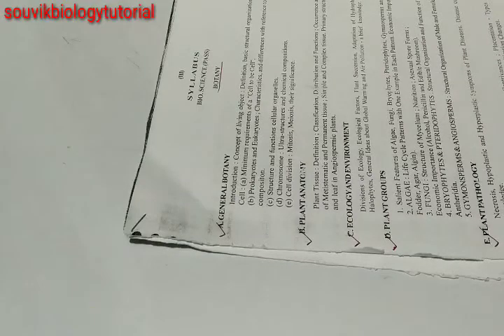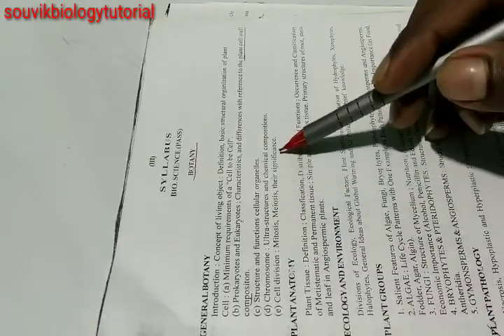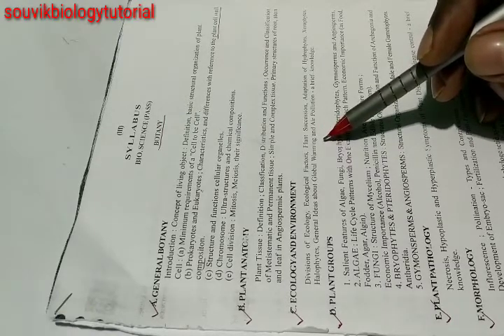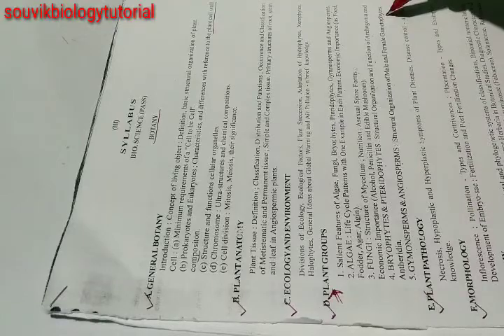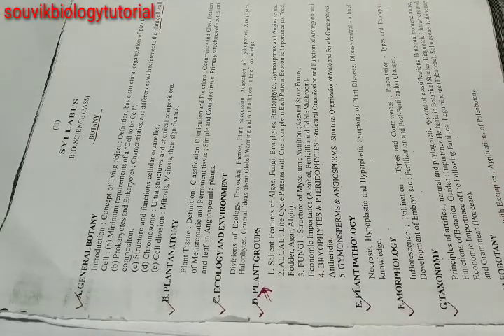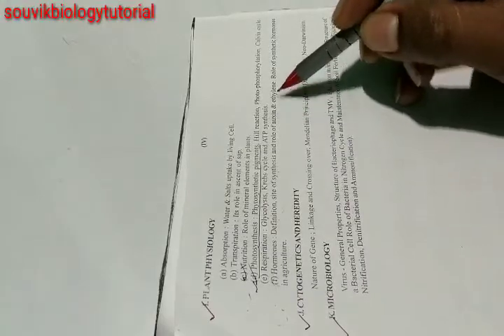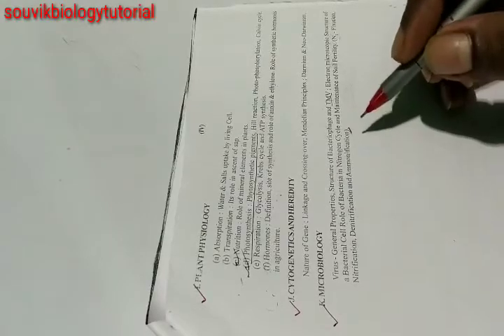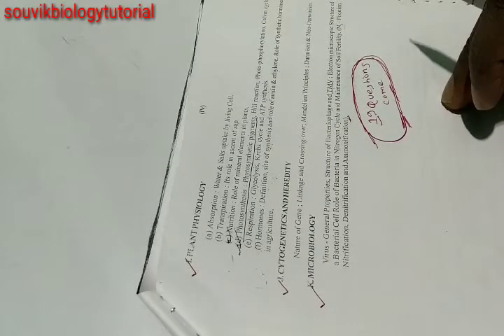WBCSSC SLST BIOLOGY (IX-X LEVEL)COMPLETE BOTANY SYLLABUS & QUESTIONS ON 1ST SLST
In this video series, I am discussing about wbcssc slst biology (9-10 Level) complete botany syllabus and Out of 55 questions,how many questions come on 1st slst from botany part.